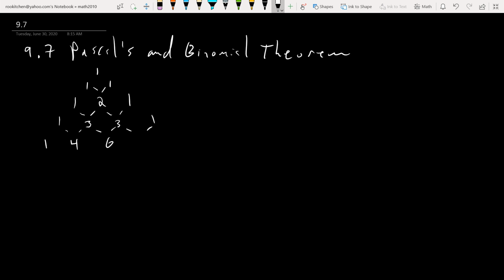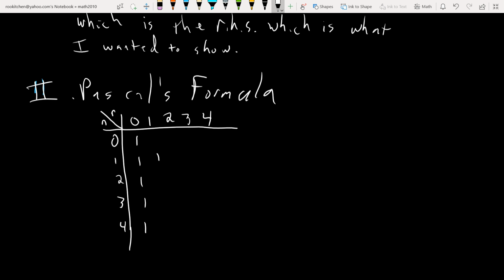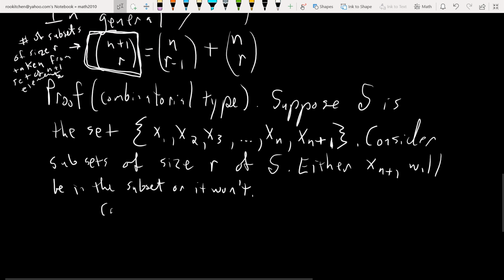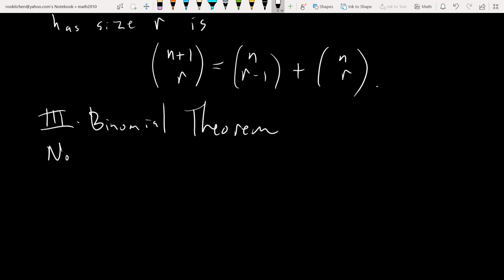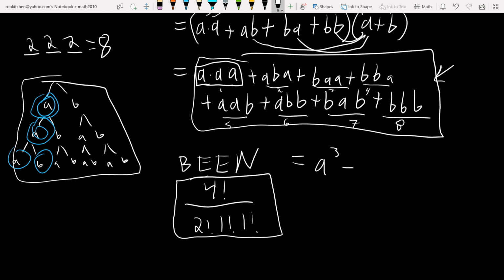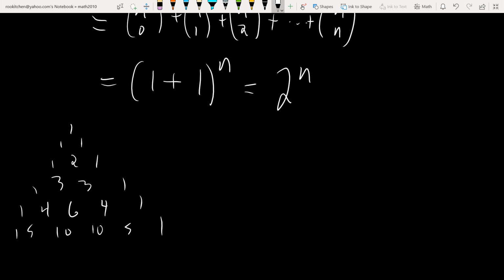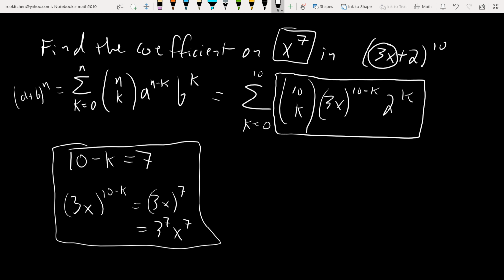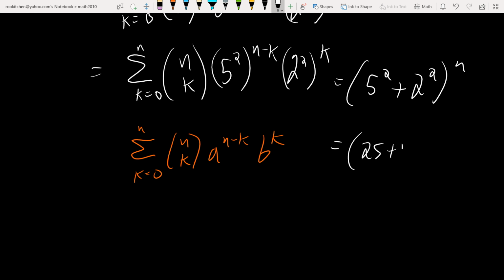9 7 mth 2010